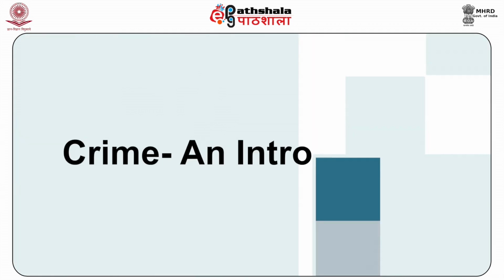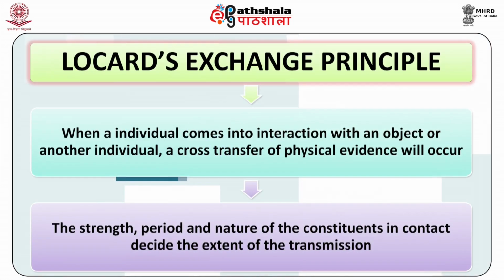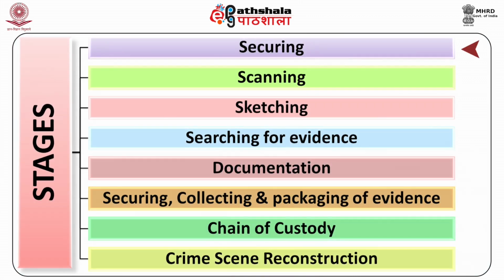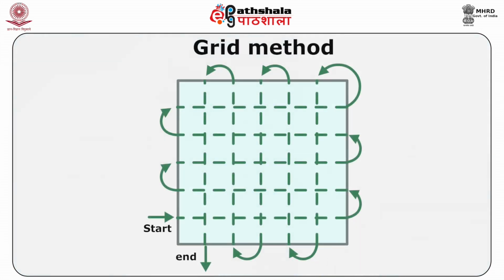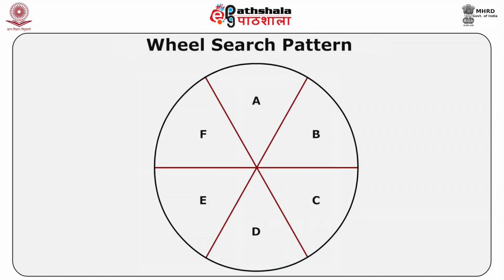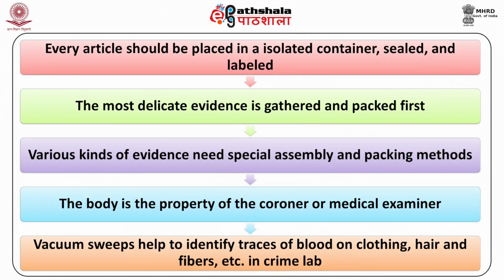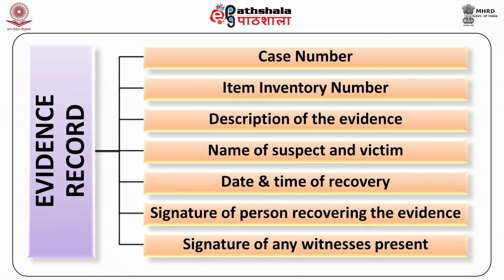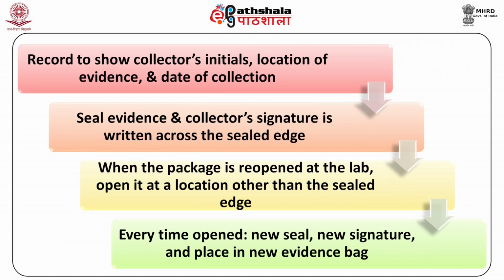FSC P-07 M-01. Crime scene management and investigation